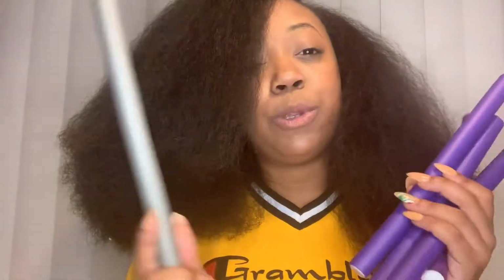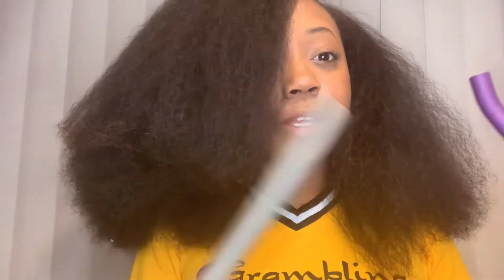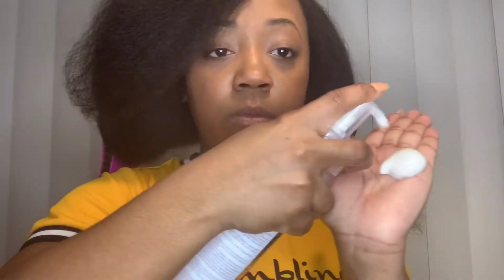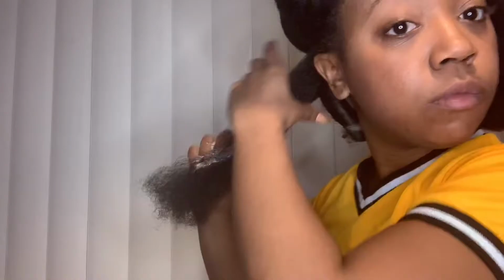Official Flexi Rod Set | LongStoryShortt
Hey Beautiful Souls,

This style was my go-to style when I was transitioning.

Products:
Aphogee Style & Foam Wrap Moose
Wetline Xtreme Gel
Scalp Oil
Almond Oil Serum